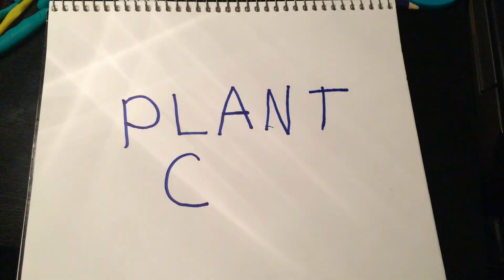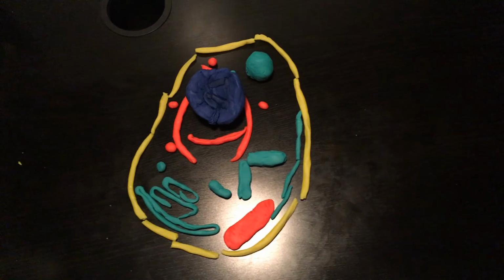Claymation_1_Jessica Gutierrez,Bentrell Cross, Marc Anthony, Angel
Project for biology, 9th grade, 11-20-17